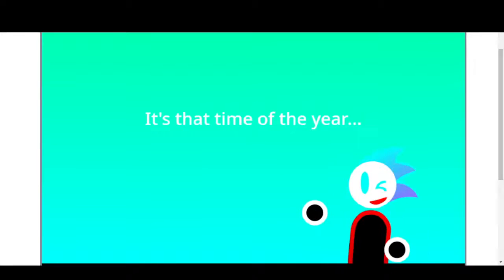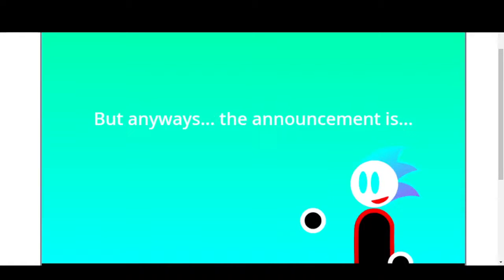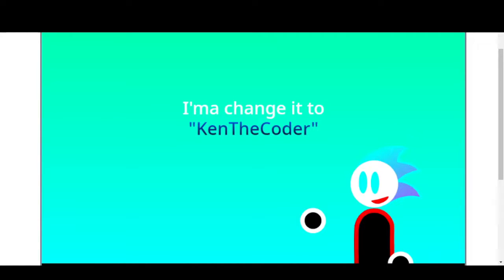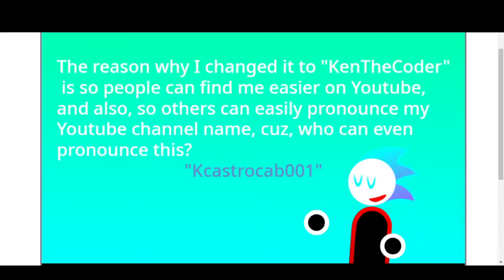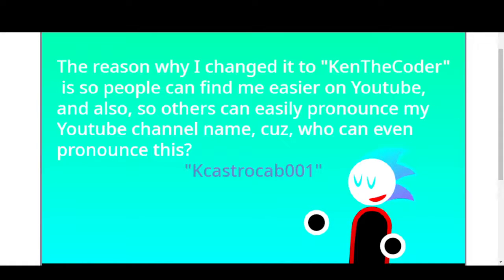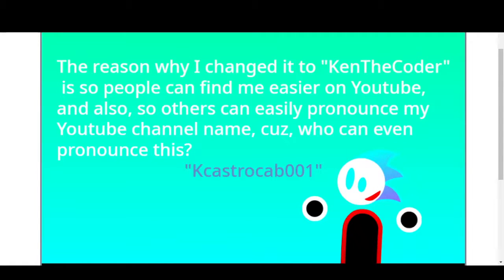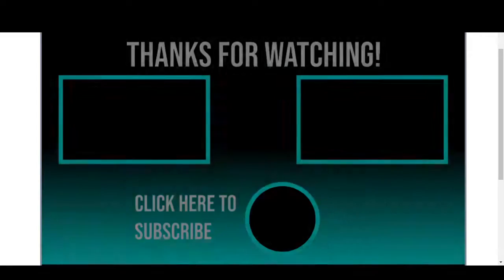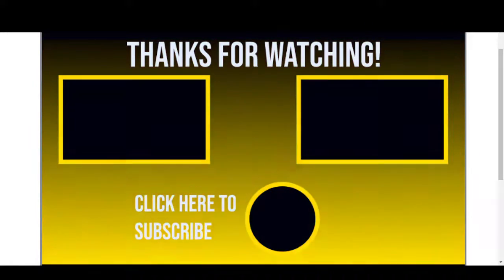Announcements!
Hello everyone! So, I'm going to change my YouTube channel name!
So instead of "kcastrocab001" I'ma change it to  "KenTheCoder".
I realized that changing my channel to "KenTheCoder" would be a great idea, because many people can't really pronounce "kcastrocab001" so "KenTheCoder" will be my new channel name.